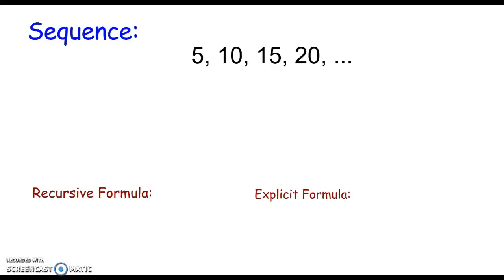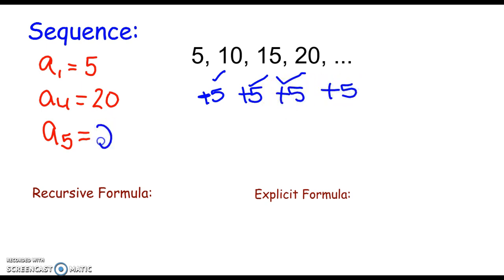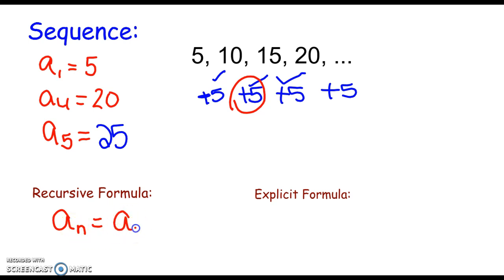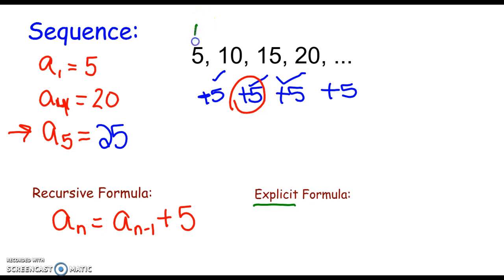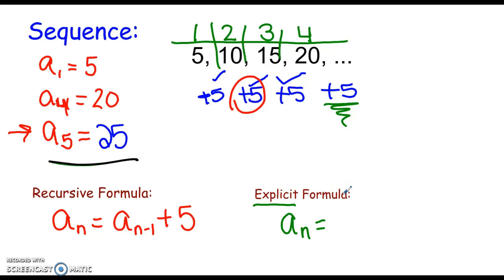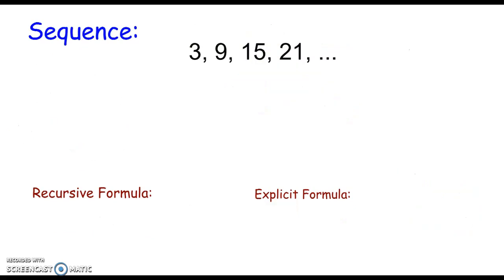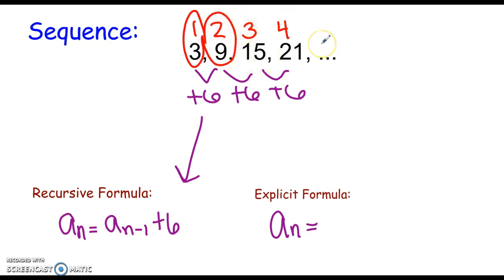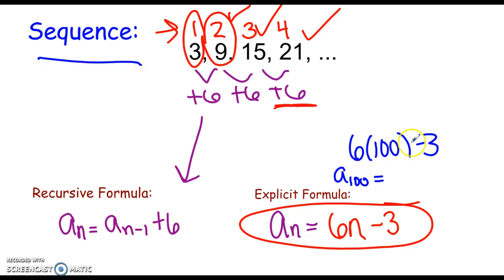Algebra 2 9.1 Intro To Patterns